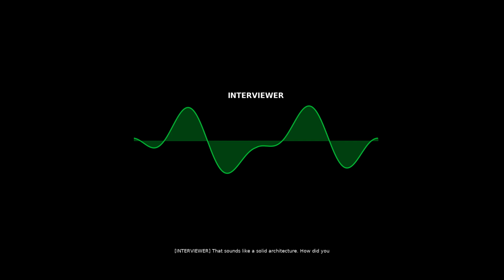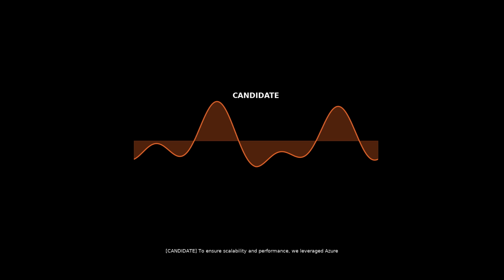Deep Dive into Azure Data Factory Pipeline Architecture for Data Engineers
In this technical interview, we discuss the architecture of an Azure Data Factory pipeline with a focus on scalability, performance, and overcoming challenges. Learn about using Azure Blob Storage, Data Lake Storage, Data Flows, Azure Databricks, and Azure SQL Database for efficient data processing. This video is perfect for aspiring data engineers looking to enhance their understanding of data engineering in Azure.